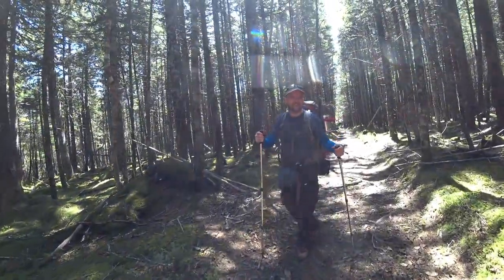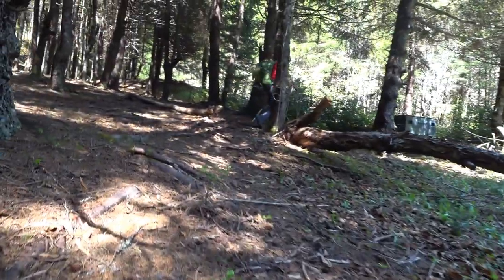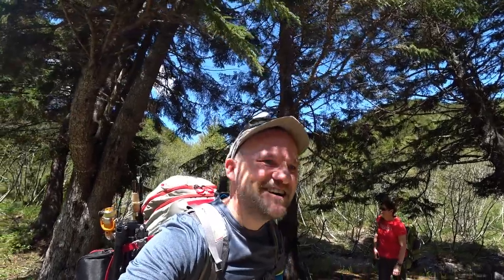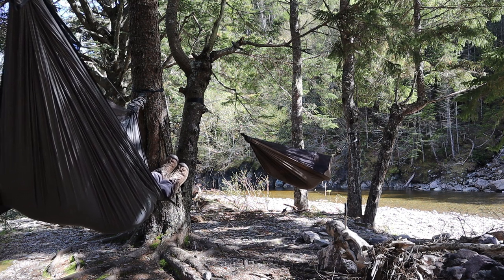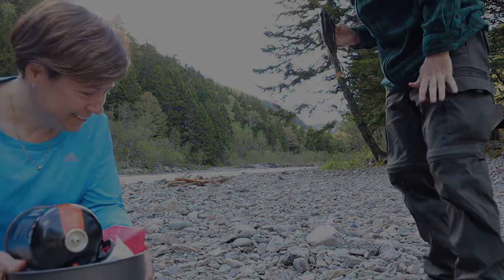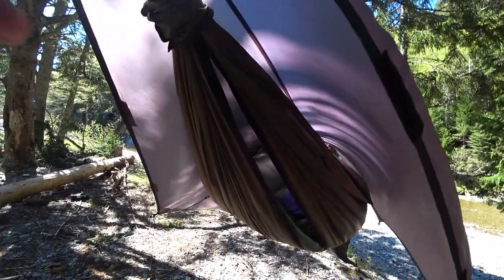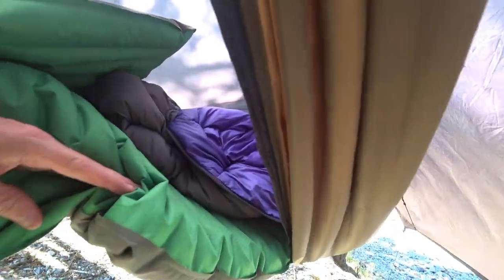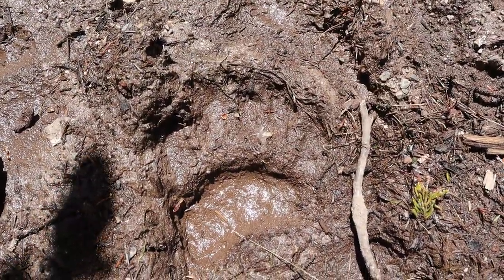Hammocks and a Fishing Rod - A Night in the Beautiful Canadian Wilderness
Please join us as Sandra and I hike to one of our favorite wilderness spots for an great overnighter.  Hiking, Fishing, Hammock camping and a tasty meal.  We really hope that you enjoy!

Gear:
Hennessy Deep Jungle Hammock
Ultralite Backpack A-Sym Hennessy Hammock
Thermarest Neo Air
Coleman Aluminum Coffee Pot
Jeo Tech No 1 knife
Agawa Canyon Boreal 21 saw
Pocket Rocket stove
Camera Gear:
Canon M50
DJI Spark